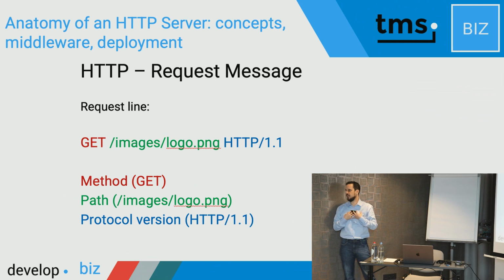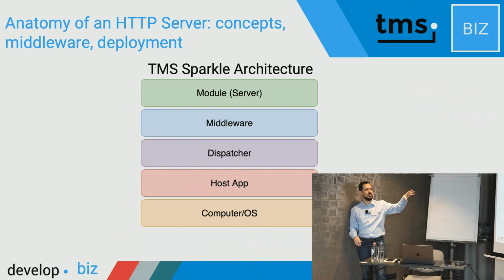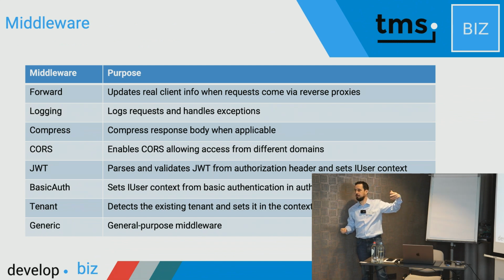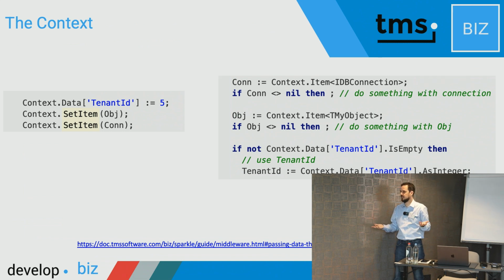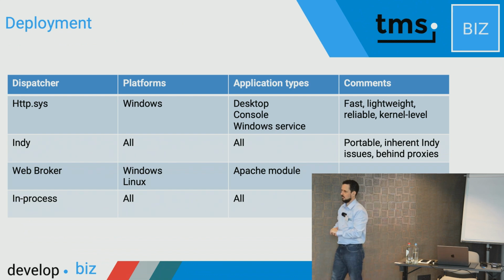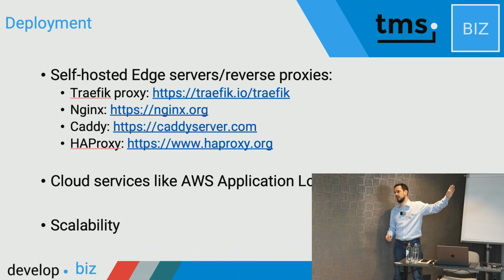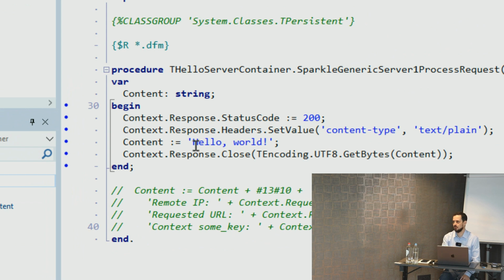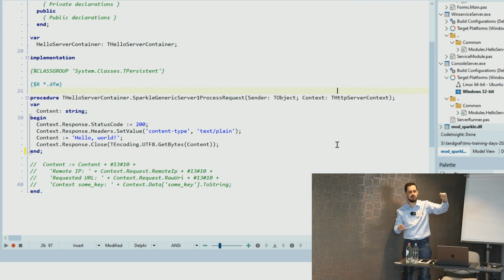Anatomy of an HTTP server | TMS Training Days 2023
In this session, speaker Wagner Landgraf shows how to create HTTP servers using Delphi and TMS Sparkle framework.

Timestamps:
00:00 - Introduction (1:39)
01:39 - HTTP Basics (6:03)
 - About Sparkle (4:41)
 - Sparkle architecture (3:38)
 - Middleware system (5:51)
 - The context (3:49)
 - Dispatchers (5:48)
 - Deployment (3:27)
 - Deployment customer case (5:39)
 - Code example (9:33)
 - Questions and answers (7:55)

ABOUT:
TMS software, established in 1995, is a software development company specialized in: